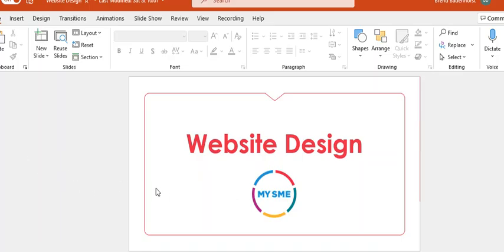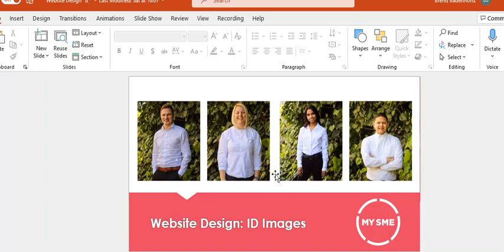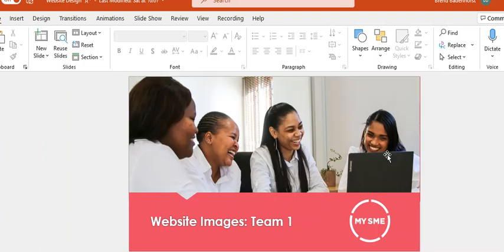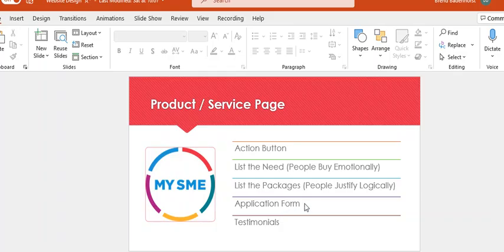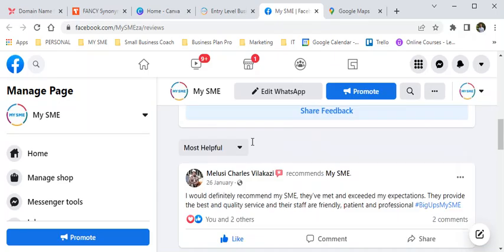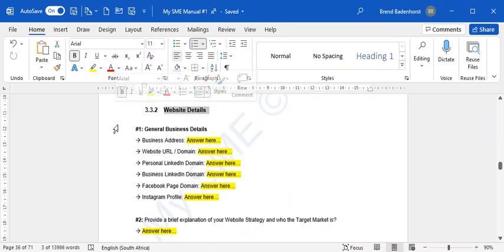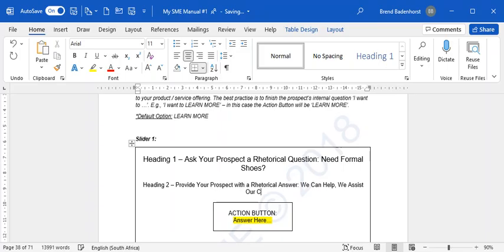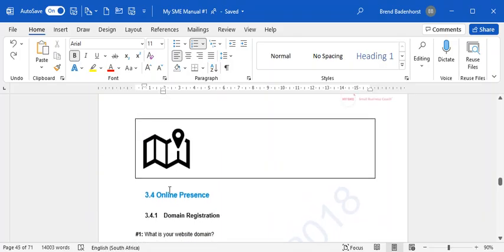Module 2 - Video 8: How to Design a Website That Converts Visitors Into Customers | My SME Manual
🌐 Module 2 – Business Model | Lesson 8: Website Design (Practical Session)

Your website is your digital storefront — and it needs to do more than just look good. In this session, Brend Badenhorst provides practical tips, tools, and ideas on how to design a small business website that attracts engagement and drives action.

🎯 Video Goal:
To teach you how to design your website with purpose — focusing on clarity, user experience, and lead generation — and guide you in completing your Website Strategy in your My SME Manual.

💡 What You’ll Learn in This Video:
1. Website Presentation Overview:
- Key elements every small business website must have
- Common website design mistakes to avoid

2. Small Business Coach Website Example:
- Live walk-through of a real website to see the concepts in action

3. Manual Completion Instructions:
- Step-by-step guide to complete your website planning section in the My SME Manual

📌 Next Step: Use the principles and layout examples provided to start planning your website’s structure, content, and engagement strategy in your manual.